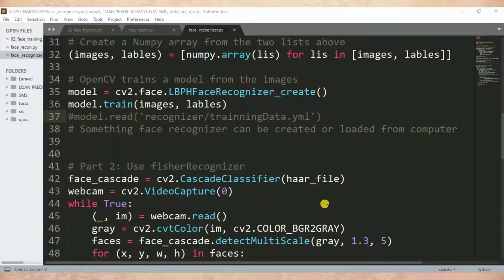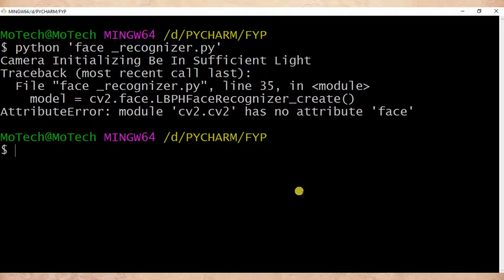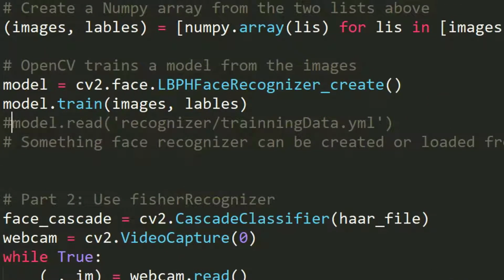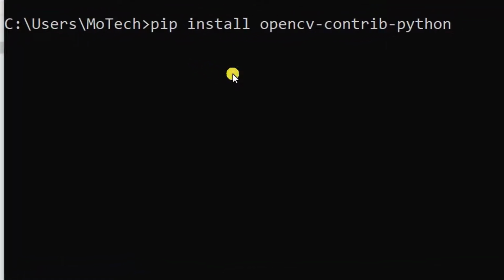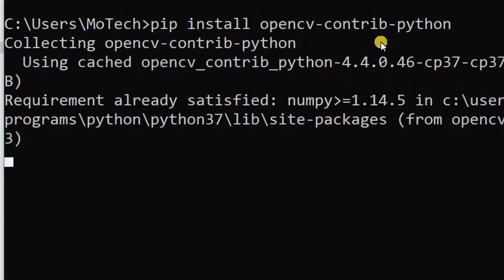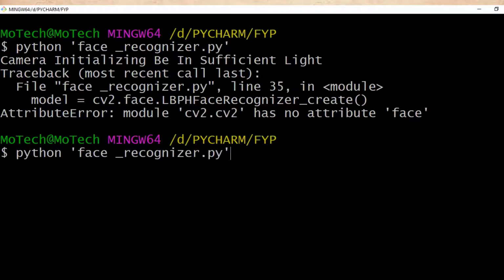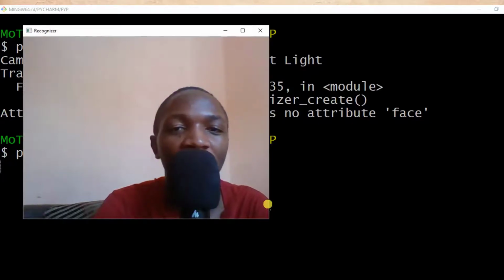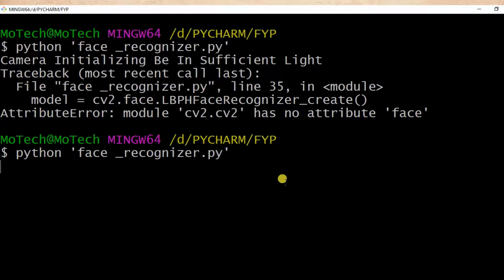how to fix - cv2.cv2 has no module face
cv2 is the module import name for opencv-python, "Unofficial pre-built CPU-only OpenCV packages for Python". The traditional OpenCV has many complicated steps involving building the module from scratch, which is unnecessary. I would recommend remaining with the opencv-python library.

OpenCV (Open Source Computer Vision Library) is a library of programming functions mainly aimed at real-time computer vision. Originally developed by Intel, it was later supported by Willow Garage then Itseez (which was later acquired by Intel)